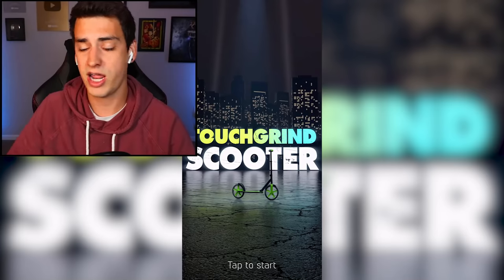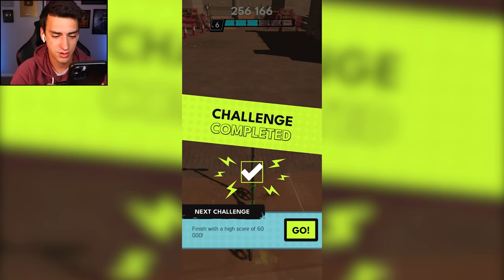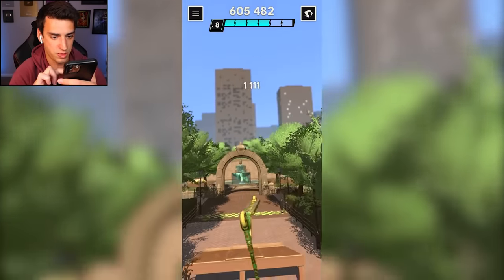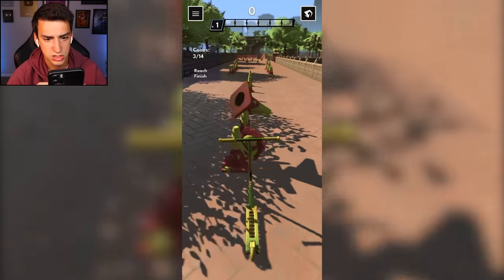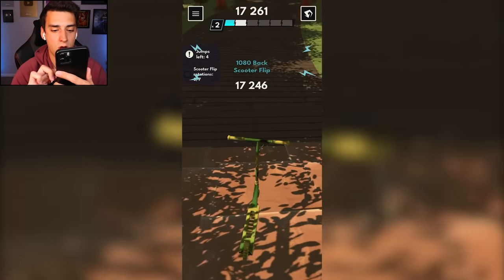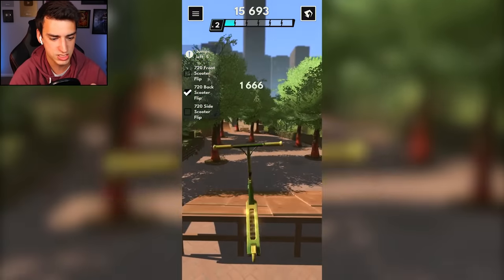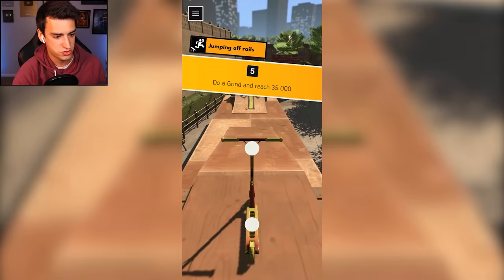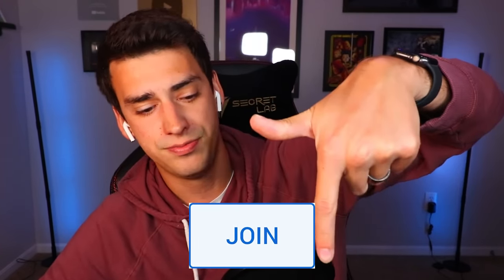I WENT FINGER-SCOOTERING?! (Touchgrind Scooter)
I played the ultimate scooter game on your phone - Touchgrind Scooter! This game was actually a TON of fun, worked way better than I thought it would! Should I play it more?